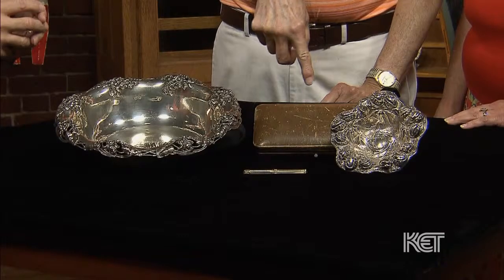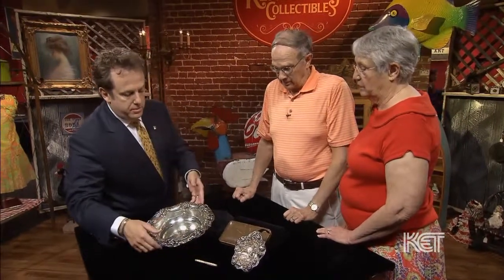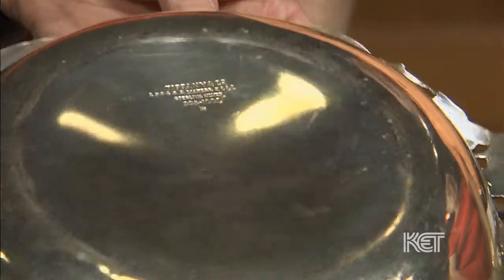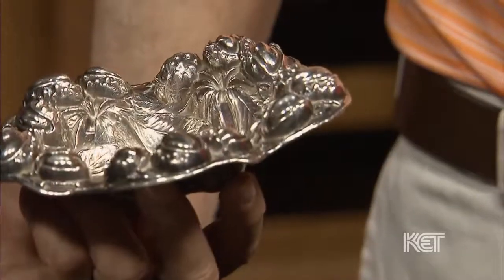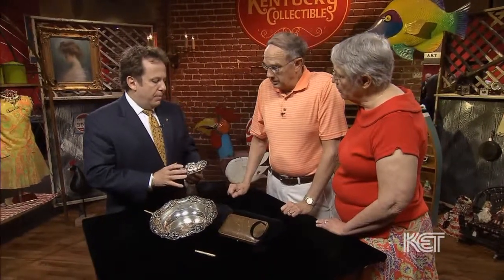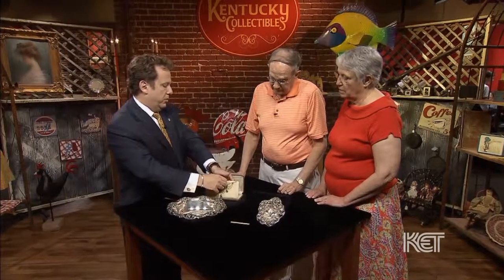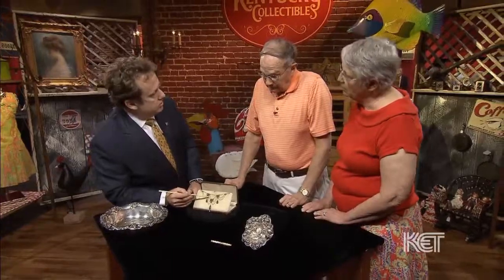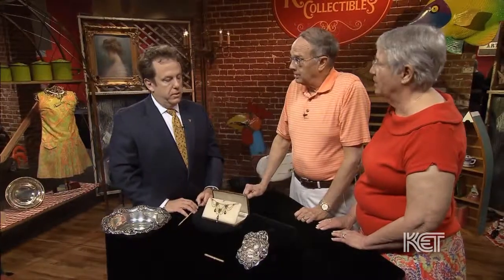Amethyst Necklace, Bowls and Gold Pencil | Kentucky Collectibles | KET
Louis Scholz, of St. John and Myers in Lexington, appraises an amethyst necklace, bowls and a gold pencil.